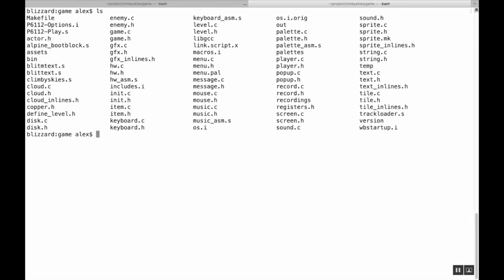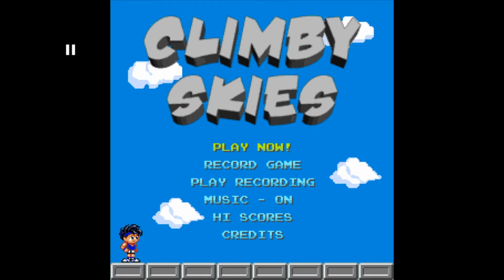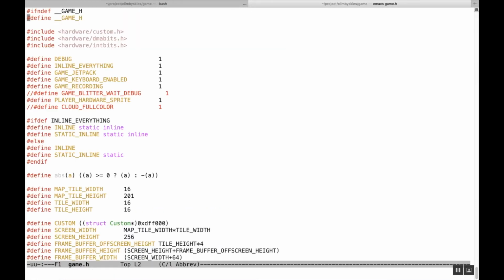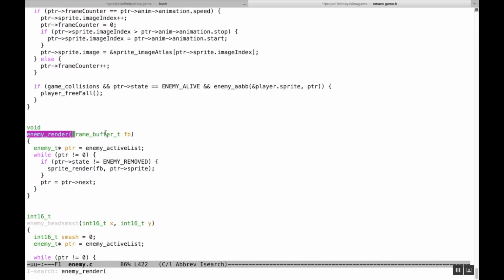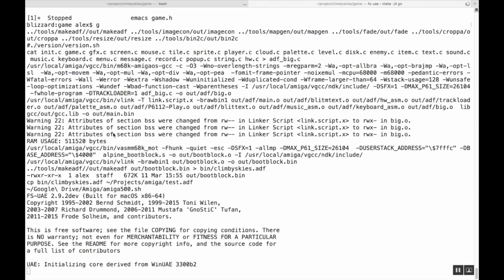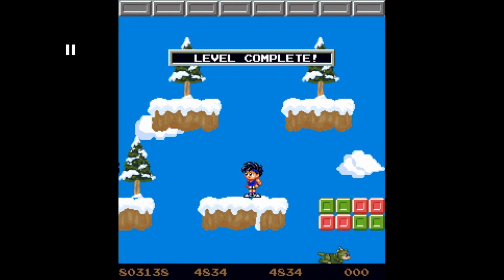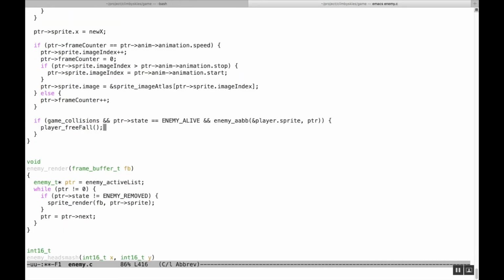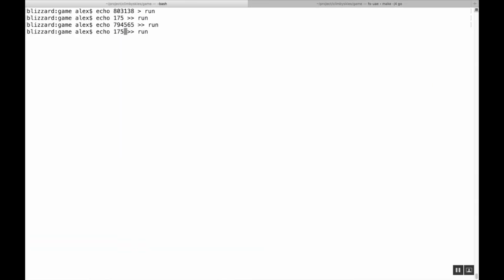Climby Skies - watch me try and add a small optimisation to the game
In this video I show the process of trying to add a small optimisation to the game engine. I try out the UAE visual DMA debugger and show some of the features in the game engine that let me measure optimisations.